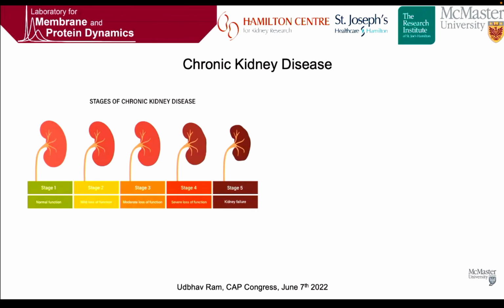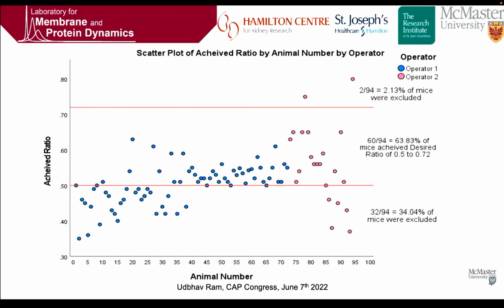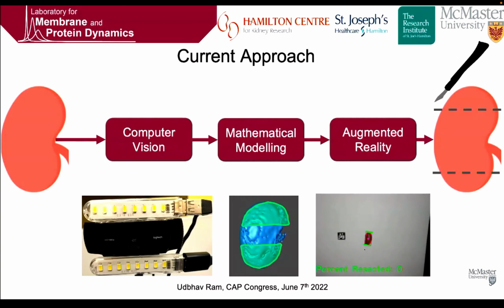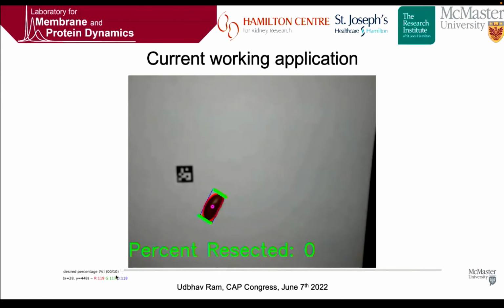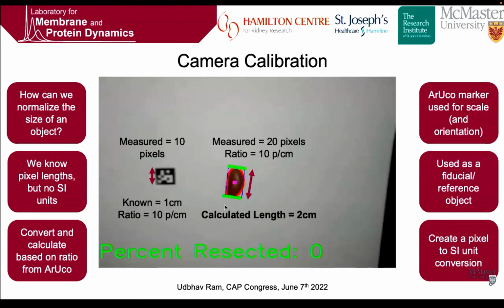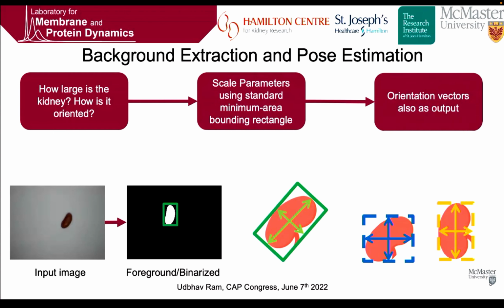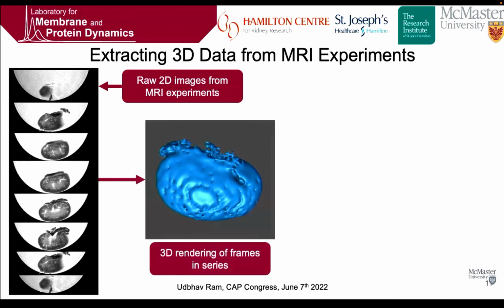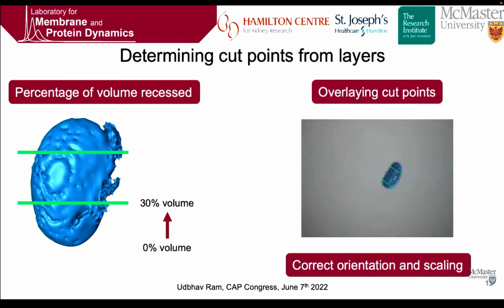An Augmented Reality setup to improve accuracy in the 5/6 nephrectomy surgical model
Contributed talk given by Udbhav Ram at Mcmaster university, on June 7th 2022 at the Canadian Association of Physicists Congress in the division of physics in medicine and biology for the Undergraduate Oral competition